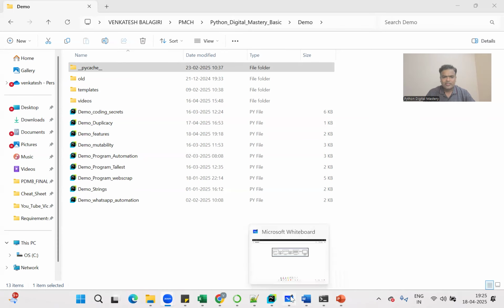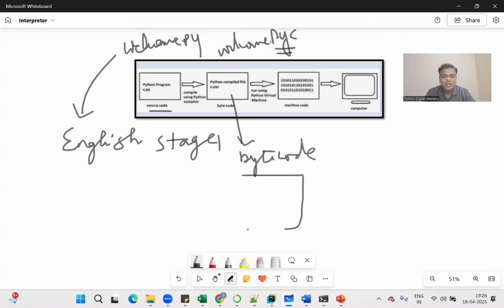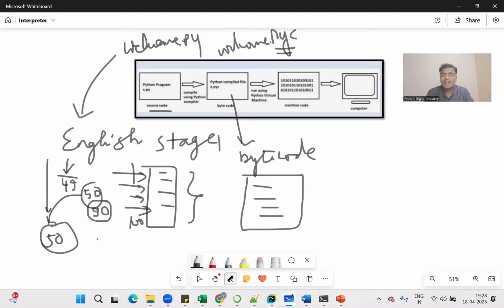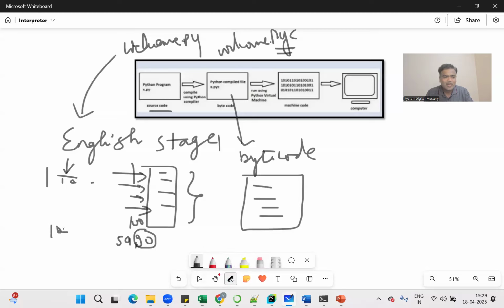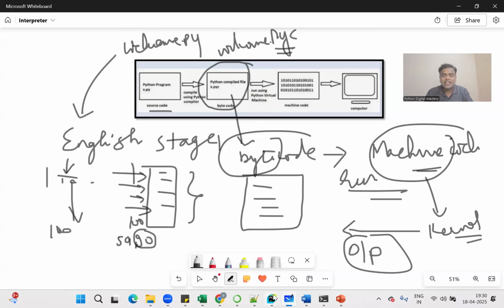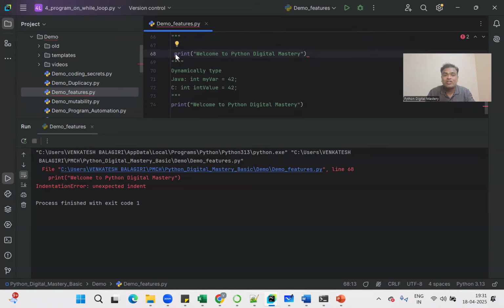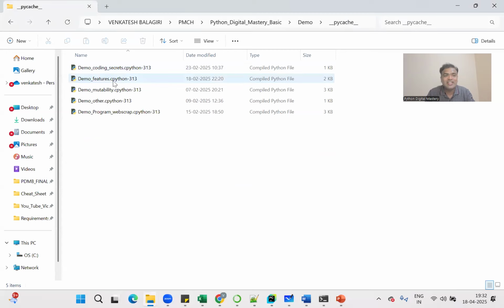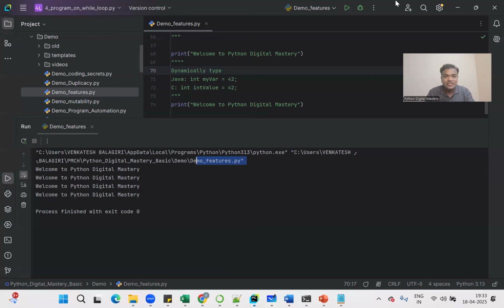Understand Python's Interpreter Magic